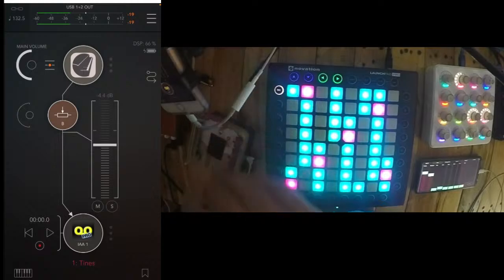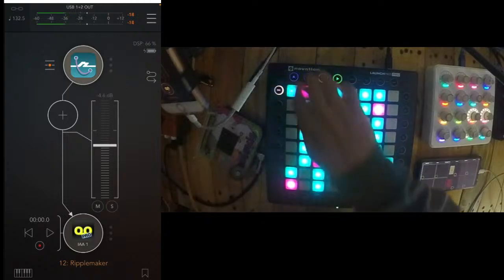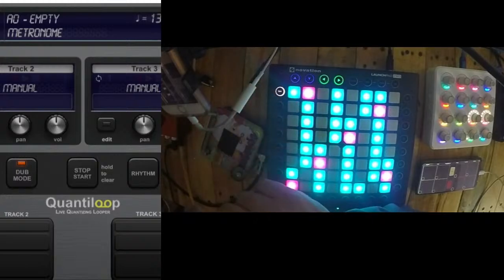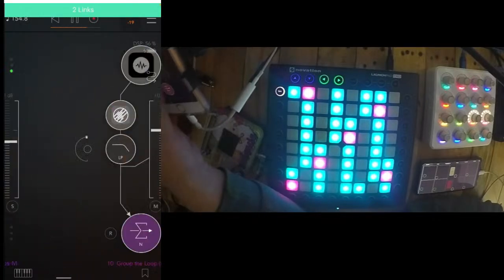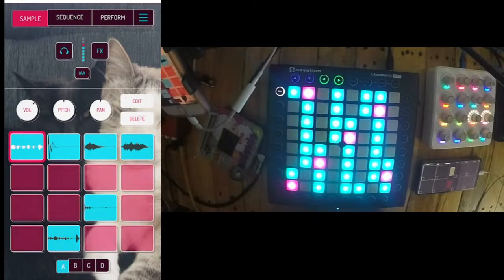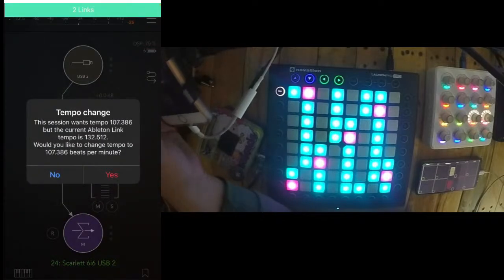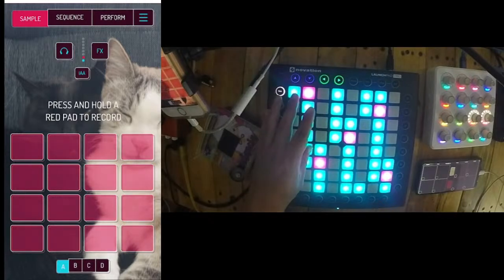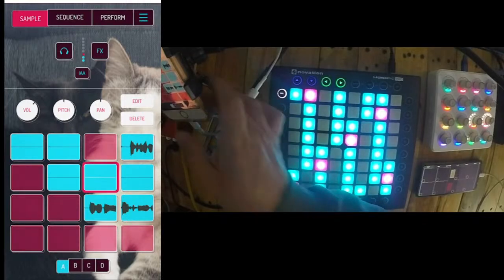Weekly Livestream - Live Looping adventures with a phone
This is my weekly livestream. This episode is about using my phone to do live looping.